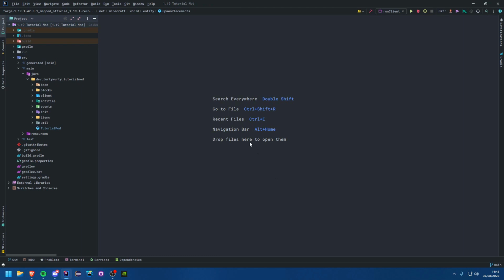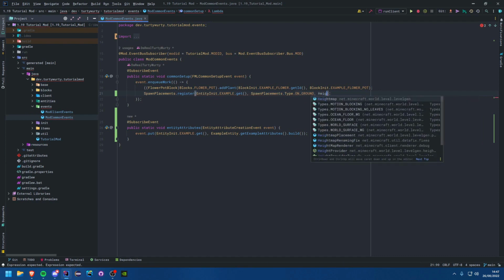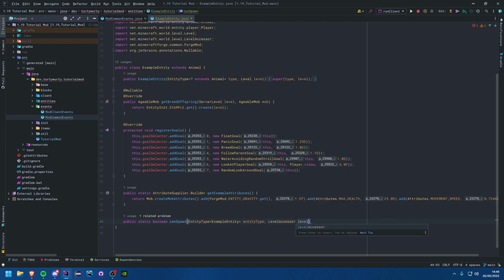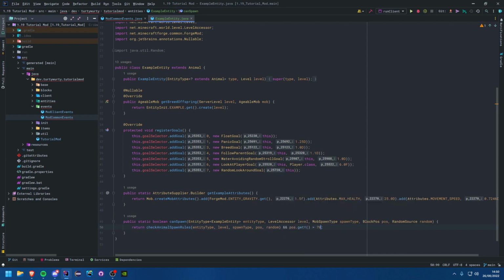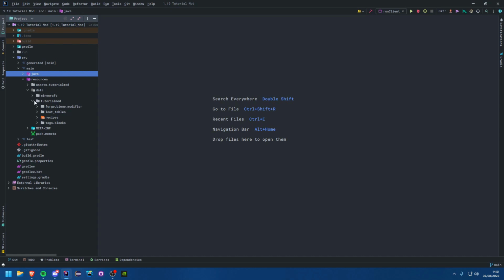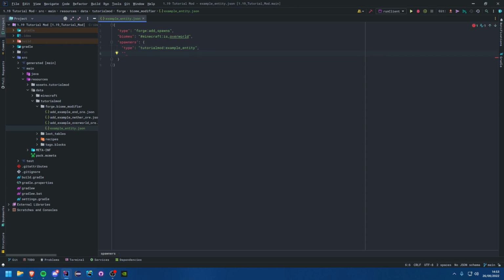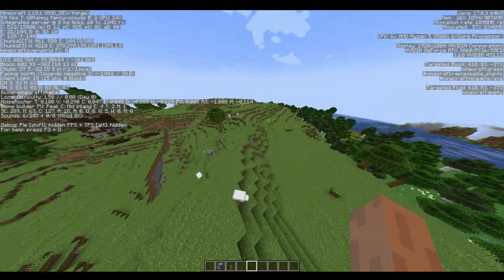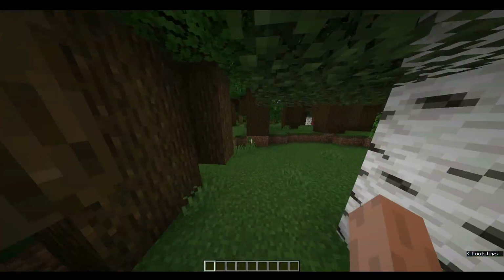1.19 Minecraft Forge Modding Tutorial - Natural Entity Spawning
Hello everyone, in this video we will be making a way for our entity to naturally spawn around the world!

In the next video we will be covering block entities!

--Timestamps--
0:00 Intro
0:30 Registering the placement
2:55 Creating the placement
6:15 Biome Modifiers
9:35 Testing
10:10 What went wrong?
11:20: Testing 2.0
12:15 Outro
12:40 💀